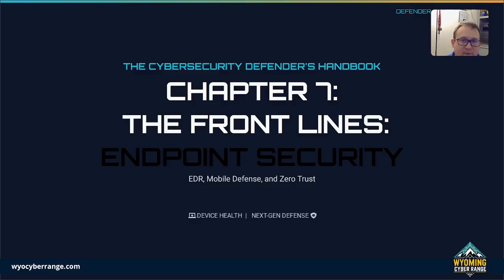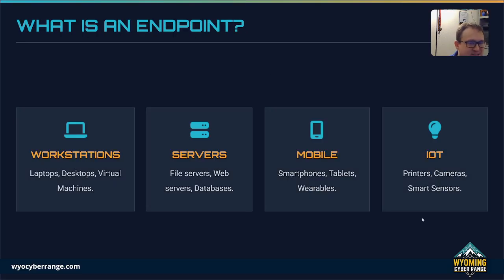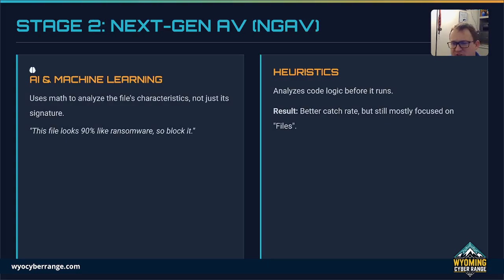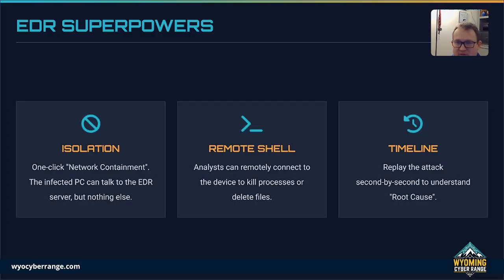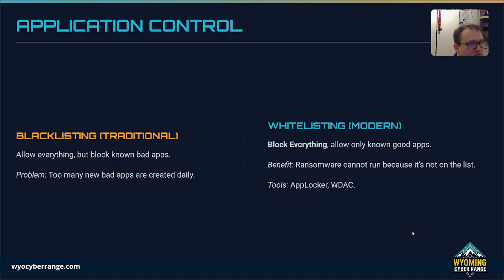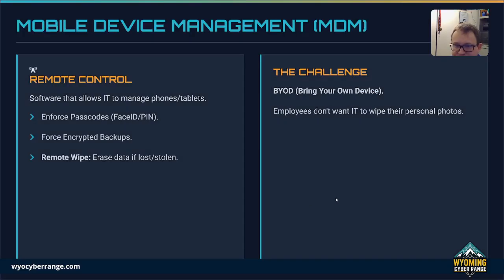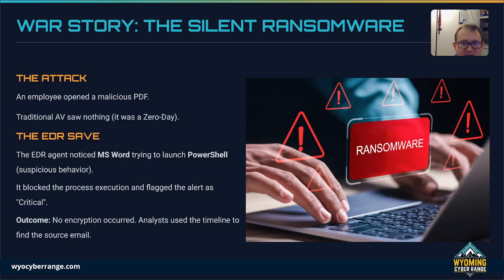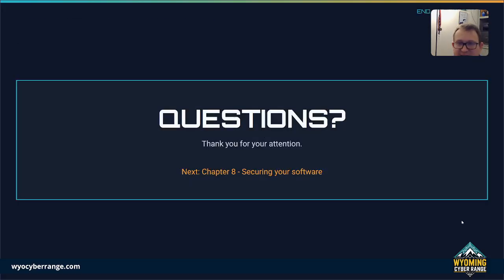The Cybersecurity Defenders Handbook - Chapter 7